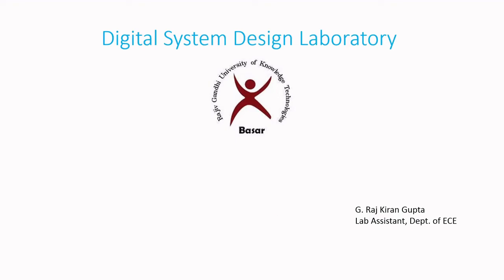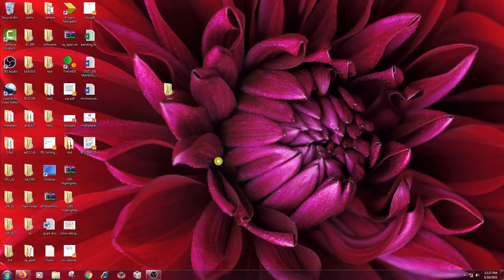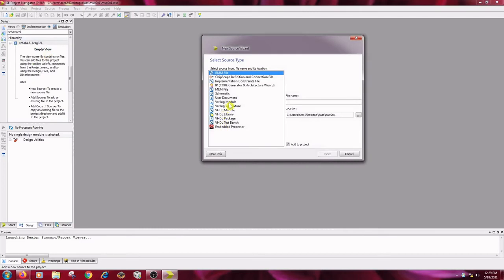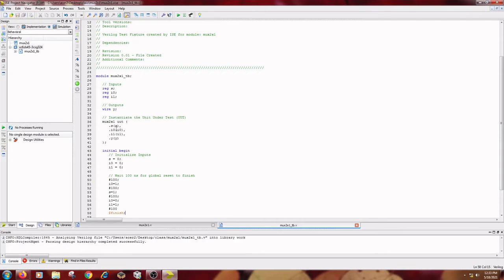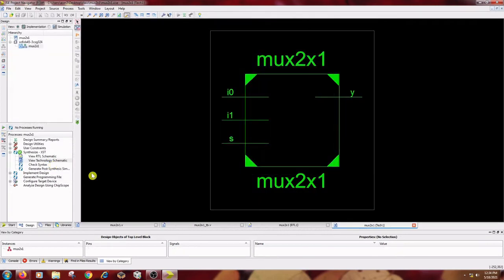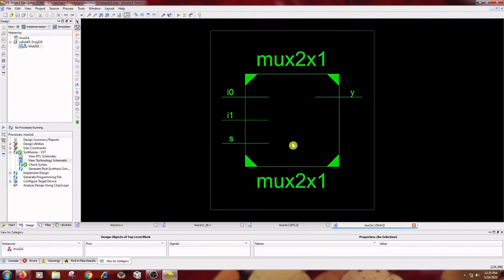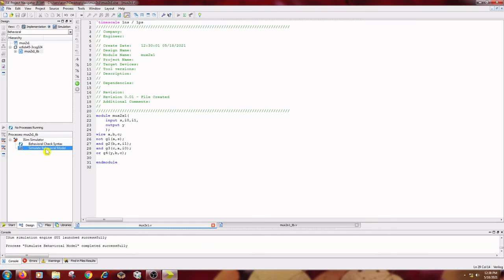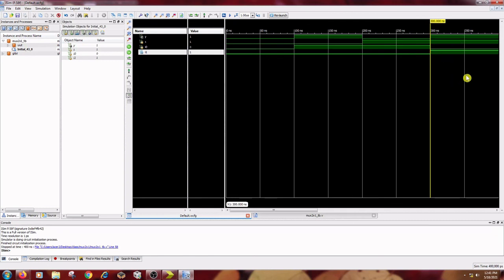Simulate and synthesis of 2x1 multiplexer